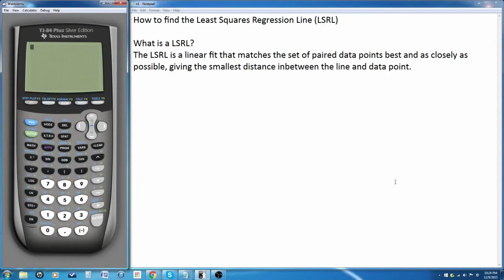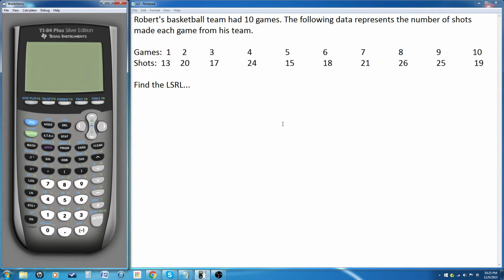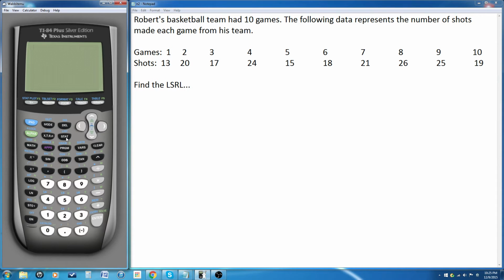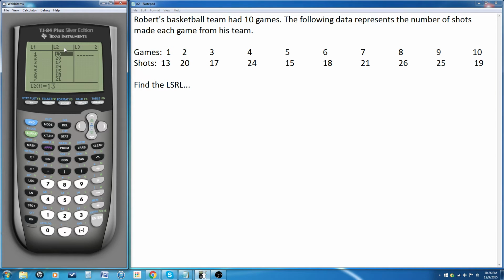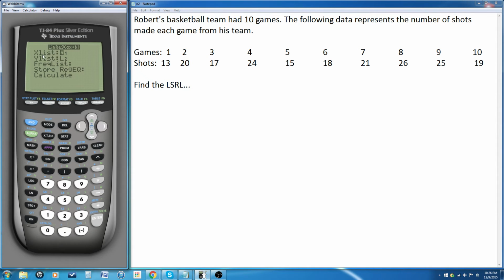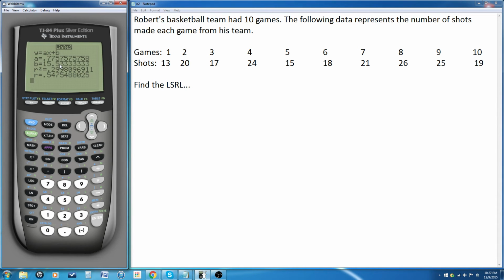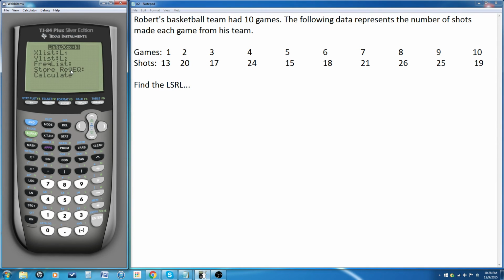How to find and graph the LSRL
This is a screen cast video to show how to find the LSRL and graph it on a graph it on calculator.